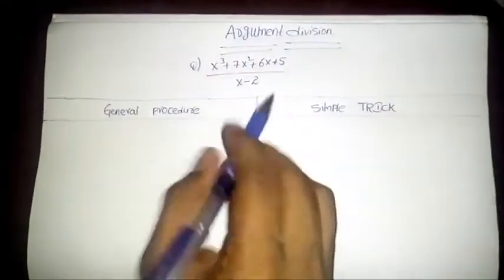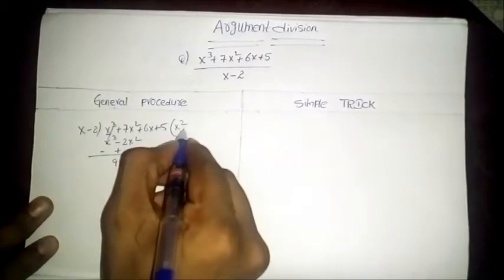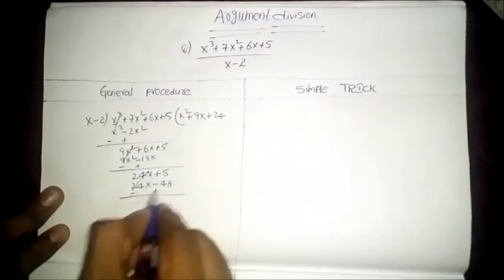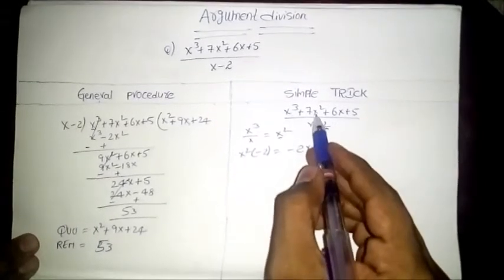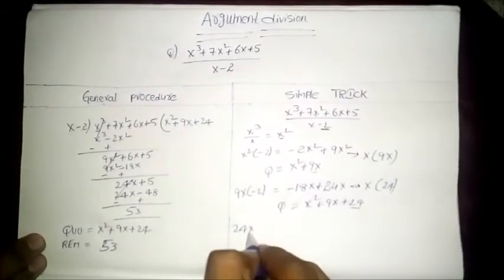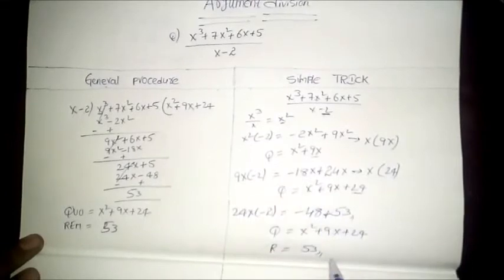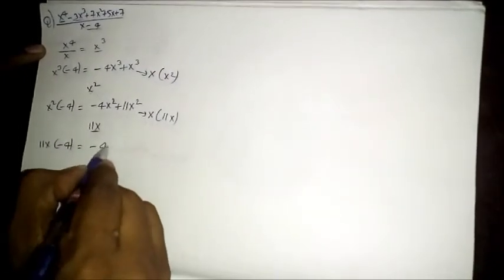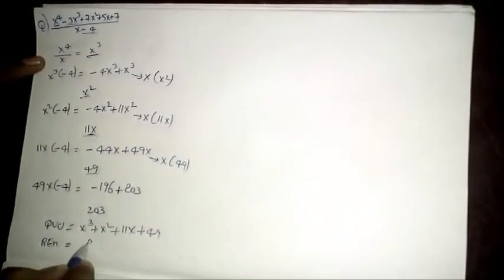Argumental Division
Argumental Division means how to divide two algebraic expression with simple tricks .